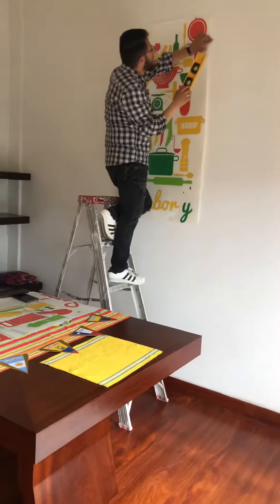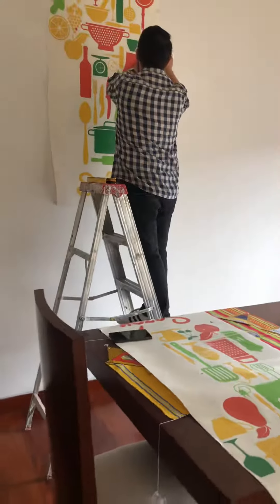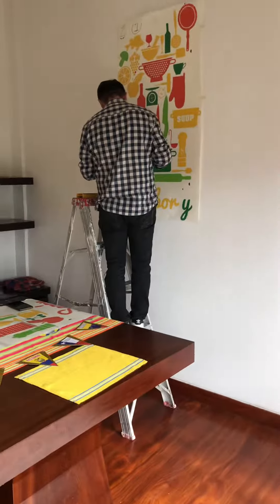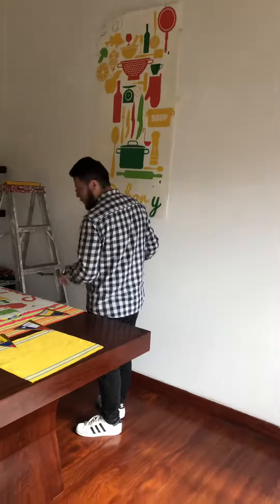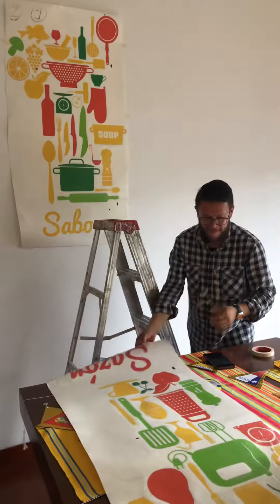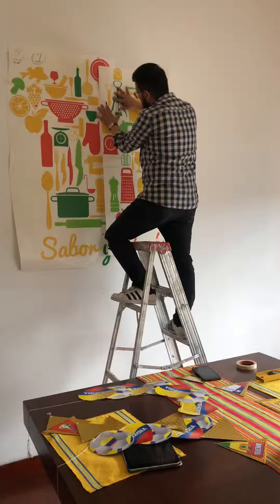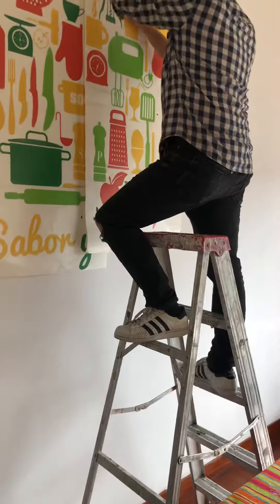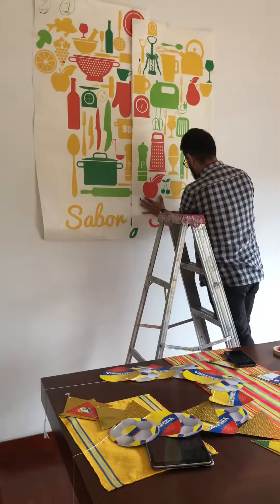Apartment Wall Decorations Lamination Bogota Colombia June 2019 (5)